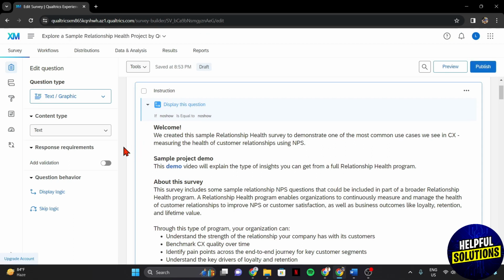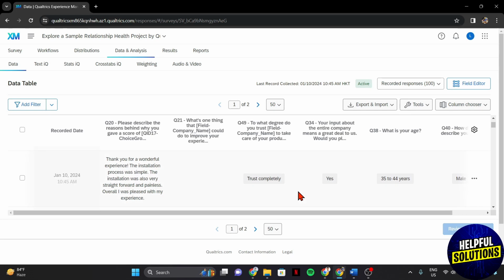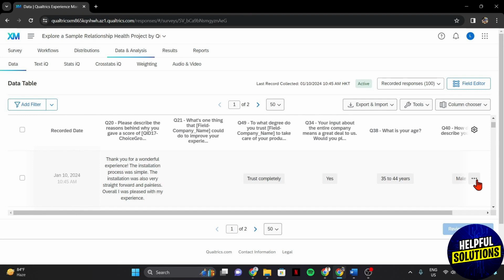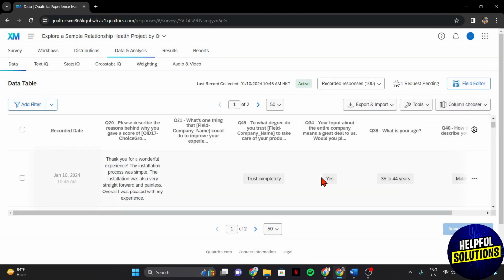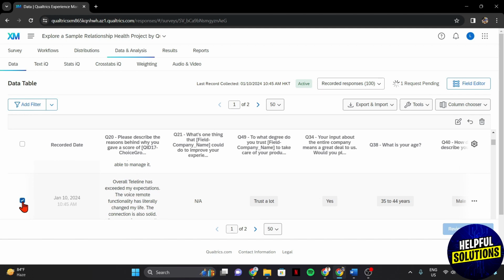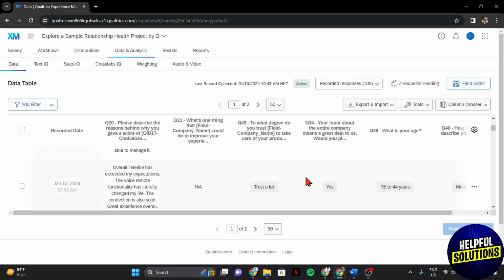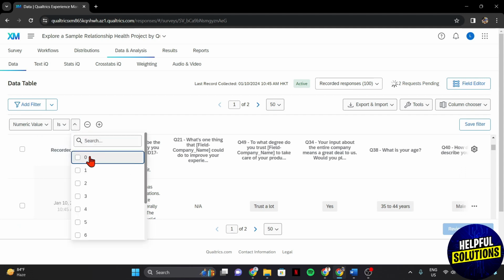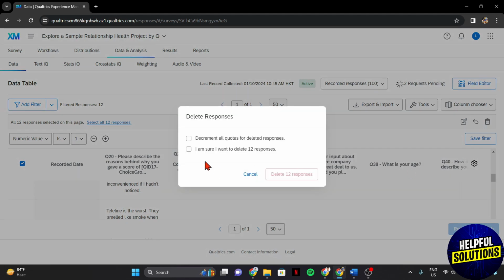How To Delete Responses In Qualtrics (How To Deleting Qualtrics Survery Responses)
How To Delete Responses In Qualtrics (How To Deleting Qualtrics Survery Responses). In this video tutorial I will show how to delete responses in Qualtrics.